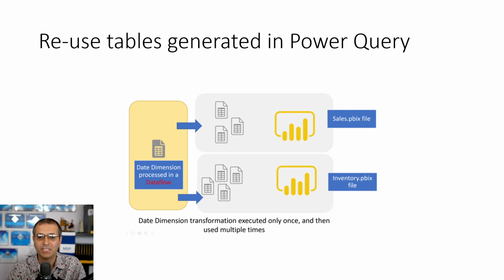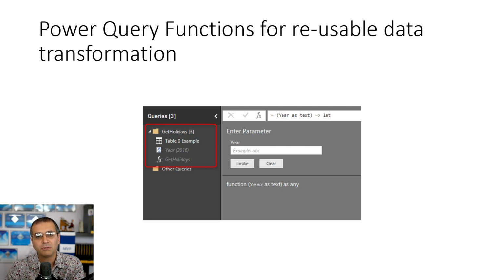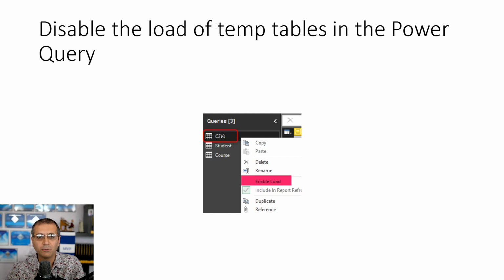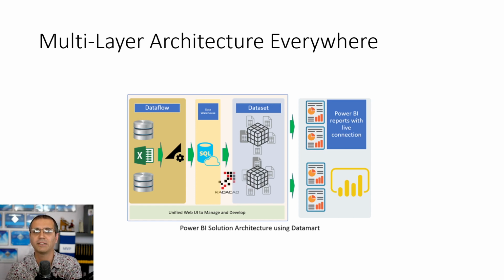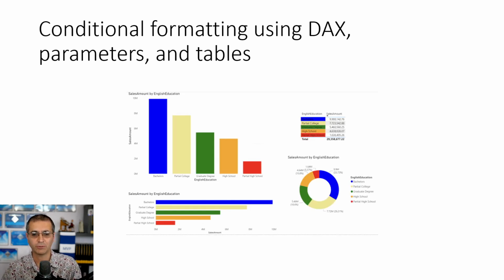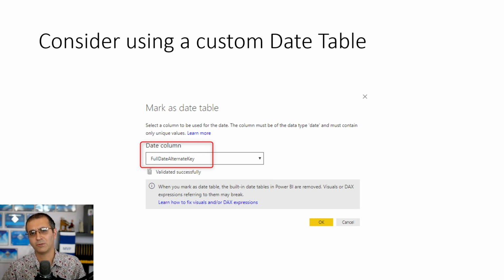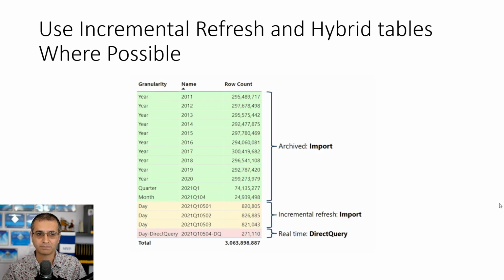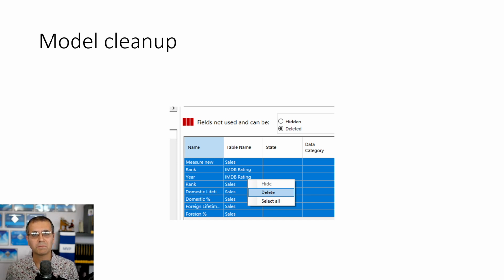Power BI Development Best Practices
Regardless of the job function, you have with Power BI (Developer, consultant, architect), following certain practices ensures a good quality solution. In this article and video, I explain some of those best practices, why they are helpful, and links to how to use them. These tips are related to the development of a Power BI solution, not the deployment, publishing or sharing of the solution.